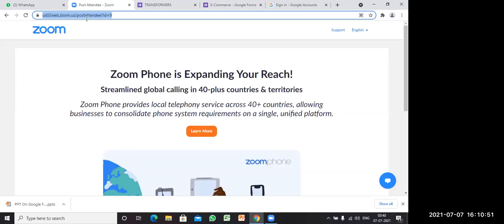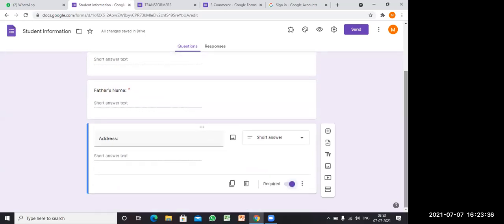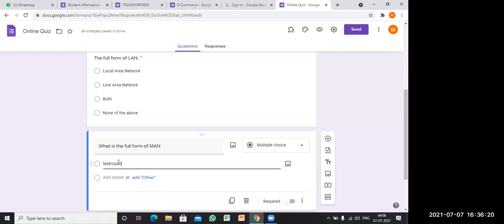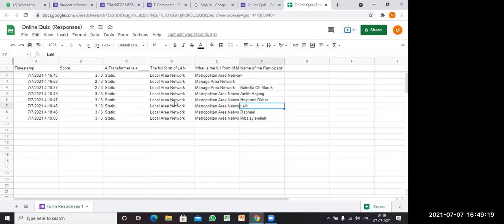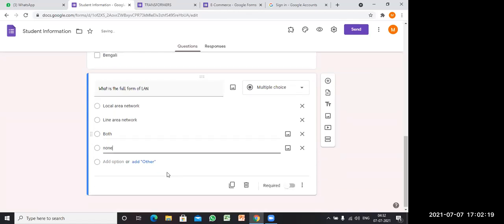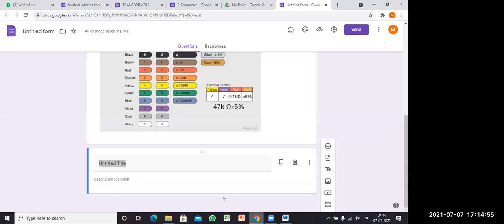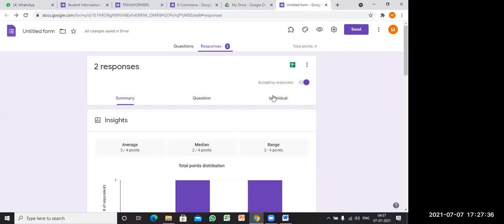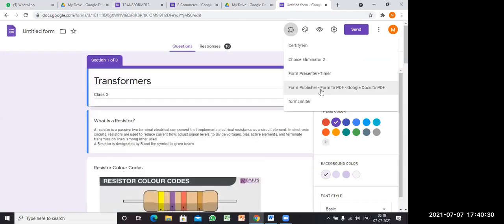How to Create Google Form and Quiz video by Mr Manab Ghose